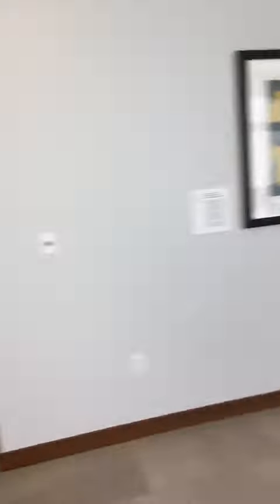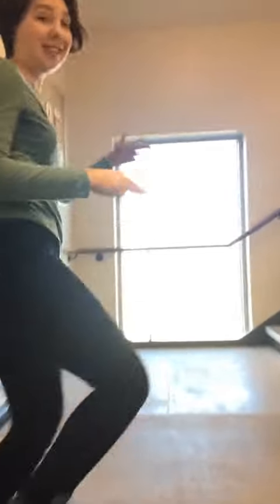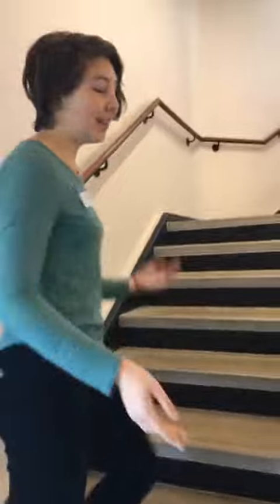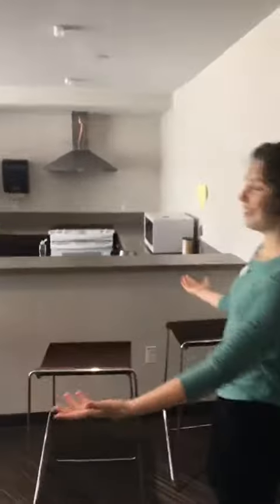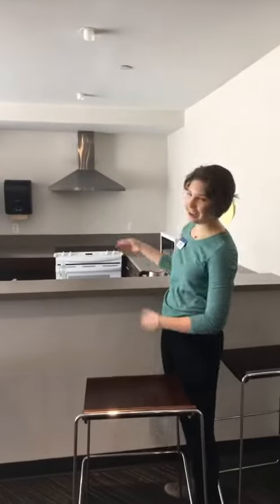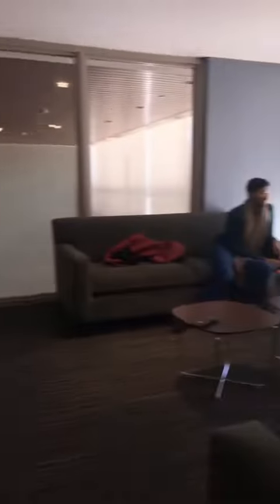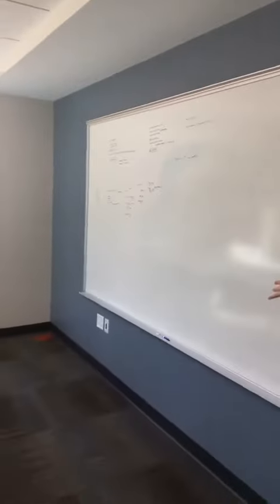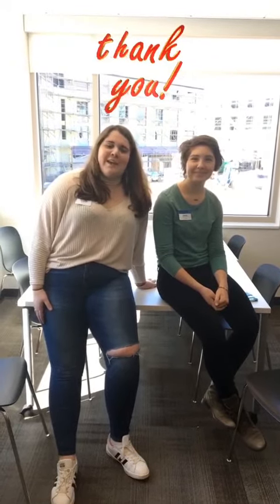Instagram Takeover: Pagliaro Selz Hall Tour with Natalie Malinowski '21 & Antonia Pettit '20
Take a tour of first-year village building Pagliaro Selz Hall!